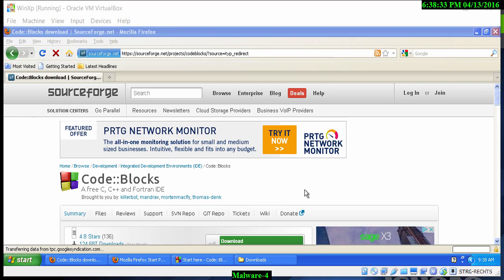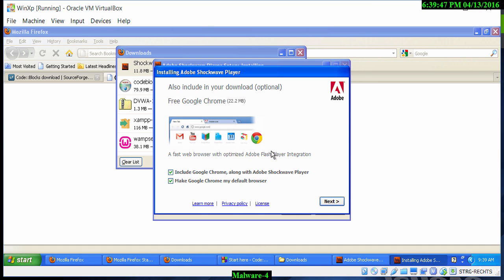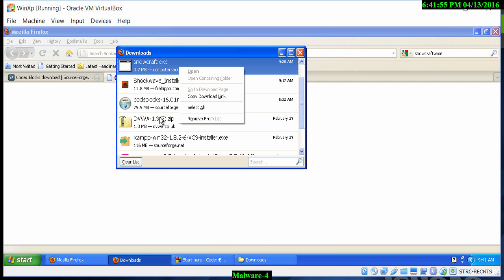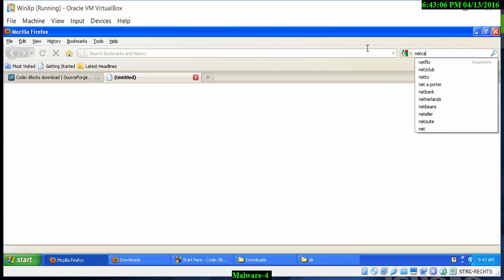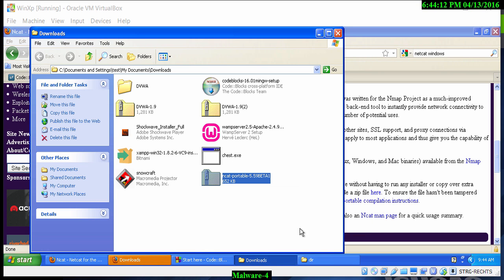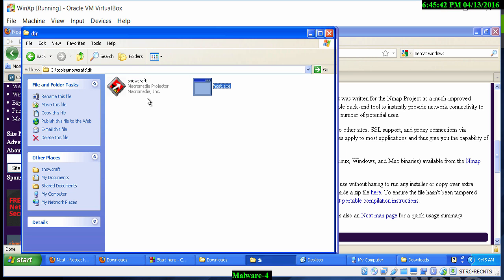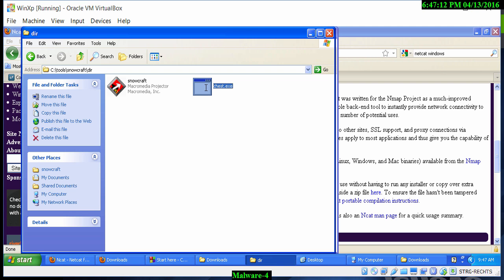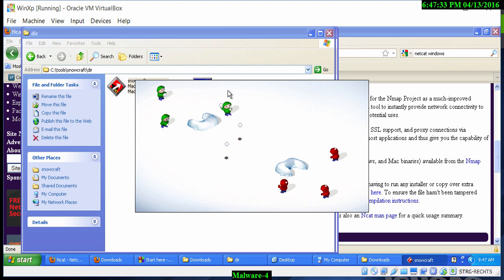How Hackers Create Malware and Infiltrate Victim Machines - Udemy_4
Credit : Udemy for this Course and Me for publish this videos.